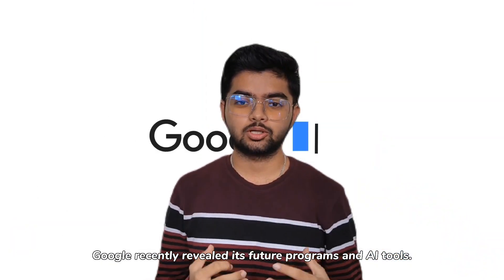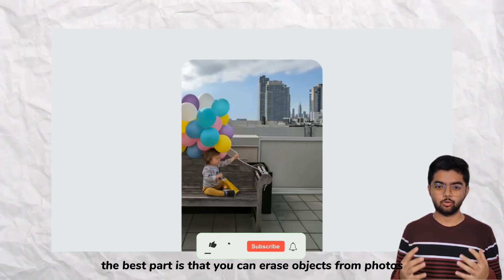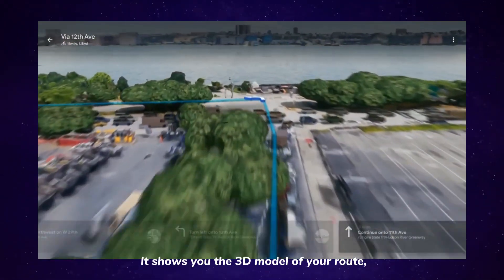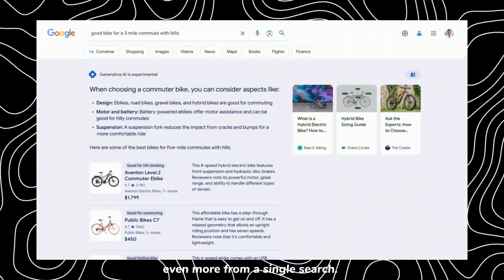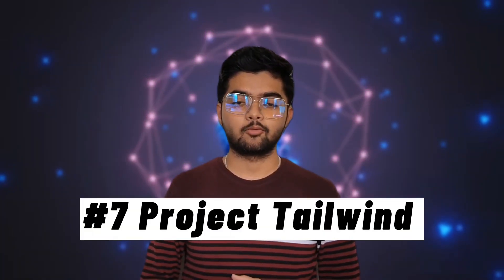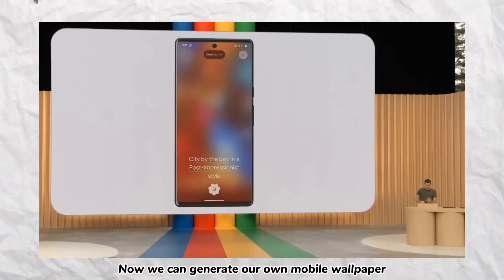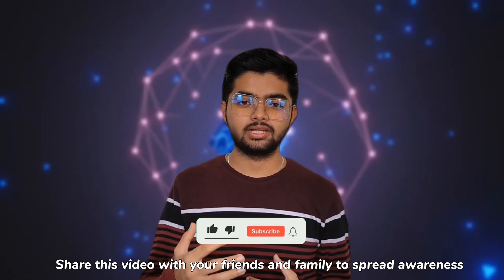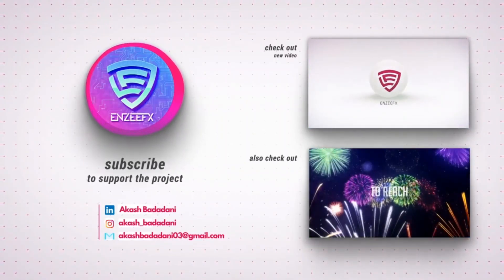10 AI tools and devices by Google 🚀| Google i/o 2023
Hello everyone !
Get ready to be blown away by the latest AI tools and devices from Google! In this video, we'll take you on a journey through the top 10 AI innovations unveiled at Google IO 2023

Hey!! I am Akash Badadani, second year Student at 🌟 MSRIT, Bangalore 🏫 pursuing Computer Science Engineering 💻. I enjoy reading books 📚 and solving problems 📝. This channel is on college, growth 📈, Crypto, NFTs, tech, books, podcast and everything in between.

✨ Hashtags ✨
google io
google
google io 2023
google i/o
ai
technology
tech
pixel fold
google i/o 2023
google bard
google ai
pixel 7a
google developers
google announcement
gadgets
google pixel
android
chrome
io
i/o
pixel tablet
bard
google i/o 23
i/o 23
engadget
artificial intelligence
pixel
io 23
cnet highlights
consumer tech
google io 23
2022
science
live
livestream
event
development
developer
io 2023
gear
web
developers
android 14
sundar pichai
google search ai
cnet
palm 2
tech news
google new
google developer conference
google developer products 2021
google developer product updates 2021
google product areas
top 10 google products
top google products
google dev
google developer platform updates 2021
google product releases
developer products 2021
google conference
bing
news
chat gpt
developer keynote io 2021
pr_pr: google i/o
type: conference talk (full production)
purpose: inform
google workspace
google search
ai google search
google io highlights
google pixel 7
google photos
chatgpt
sundar pichai ai
google i/o sge
google news
pixel fold specs
google i/o supercut
google i/o pixel
google i/o pixel fold
google i/o pixel tablet
google i/o pixel 7a
responsible
businesses
communities
breakthroughs
apps
translate
photos
emails
generative ai
google conference summary
google help me write
google vertex
google io summary
top google ai products
google ai tools
starline
bard seach
project starline
google lambda
google palm
google pixel 7 pro
google vr
google pixel buds
google nest hub
google home
pixel buds pro
pixel watch
machine learning
google cloud
lamda
bard ai
palm
google ar
google io 2023 highloghts
google io keynote
google assistant
google project starline
google video chat
google maps
facetime
google cloud platform
new google products
google phones
google foldable
google 2023
pixel 2023
android phones 2023
new android phones
new google phones
new google pixel
google ai for ui ux
google design
punit chawla
ui design
ux design
ui ux design tools
ai design tools
google imagen
google ai updates
ui ux
ux ui
design tools
google i/0 in 3 mins
google sge
taskbar
ultra-wide camera
drag and drop
rear camera system
tabletop mode
entertainment
new form factor
customizability
demonstration
live demo
help me write feature
productivity
multitasking
split keyboard
hinge sensor
phone wallpaper
thinnest foldable
innovation
foldables
tablets
large screen devices
new smartphone
google search generative experience
smartphone
search generative experience
made by google
foldable phone
pixel phone
overview
google i/o 2023 search generative experience
interview
google pixel tablet
i/o 2023 sge
i/o 2023 search generative experience
google ai search generative experience
sundar pichai interview
google 2023 i/o sge
your average consumer
uac
uravgconsumer
google 2023 i/o search generative experience
tensor g2
2023
i/o keynote summary
summary
keynote
release date
specs
price
project tailwind
gemini
deepmind
i/o 2023
riley
microsoft bing
riley murdock
linustechtips
linus
kelvin boateng
google developer conference 2023
what’s new in flutter
new in flutter
flutter updates
flutter latest
dart
flutter
flutter at google i/o recap
verge
the verge
google i/o 2023 keynote
google i/o 2023 announcements
google i/o 2023 new features
google i/o 2023 new products
pixel products
new pixel phone
magic eraser
google home app
magic editor
google magic editor
wear os 4
genai
google snapshots
trafotin
pixel 6
microsoft
openai
ai